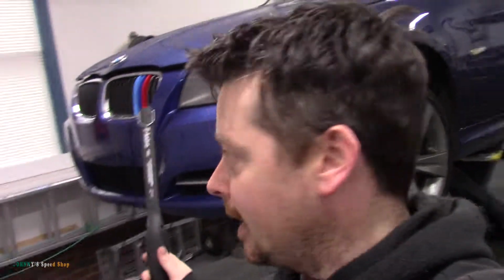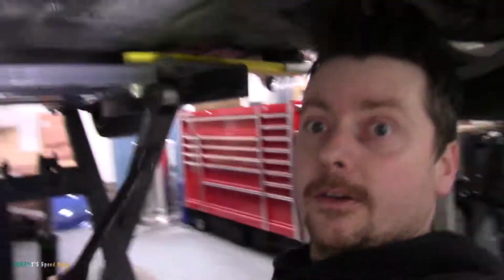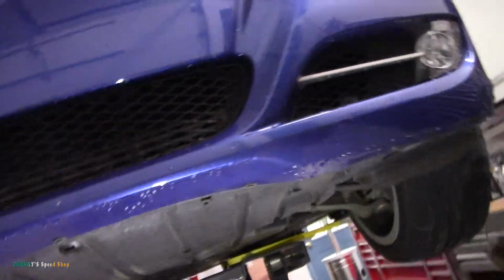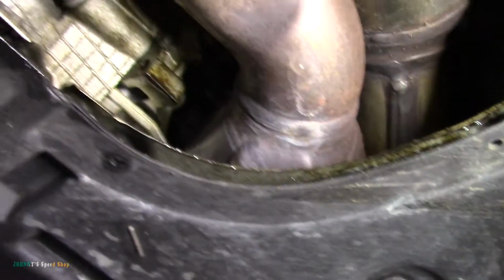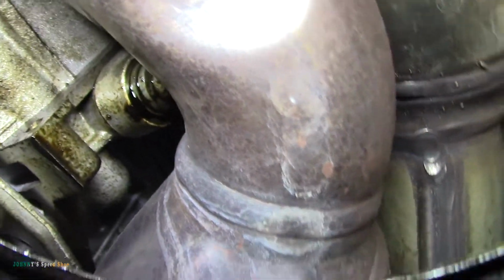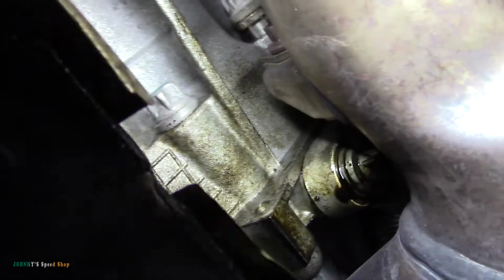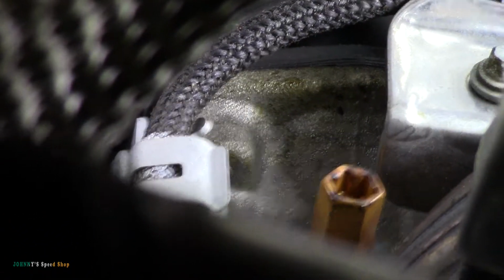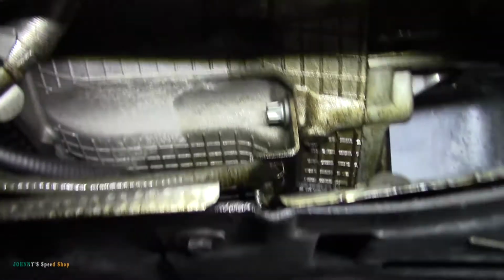BMW Oil leaks, how to diagnose/ find leaks easily on the N54 Engine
Quick video on how to find oil leaks on any engine, this is the N54 engine from the E90 through E92 series BMW.

This has a common issue with the rear valve cover gasket getting hard and brittle, causing oil to leak down the side of the engine, around the bell housing and onto the floor.

Cheers
--Johnny